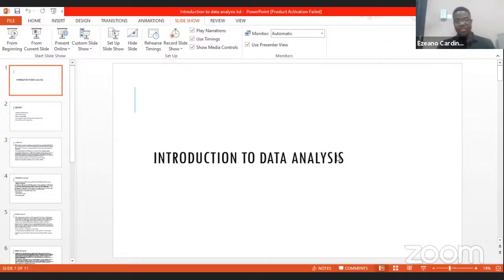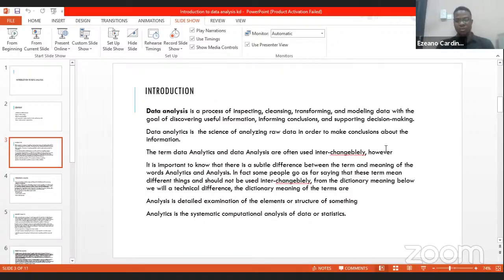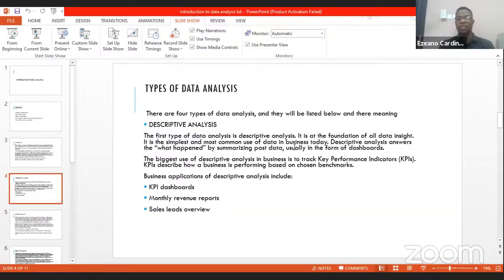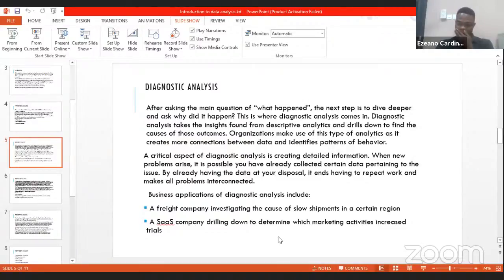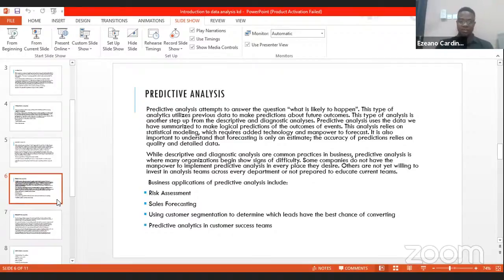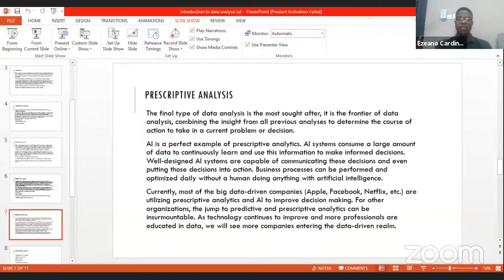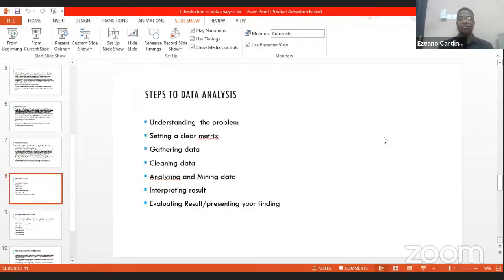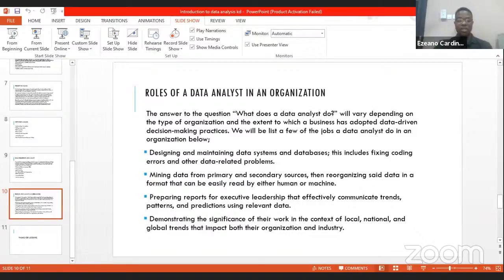Knowledge Development Zoom Meeting